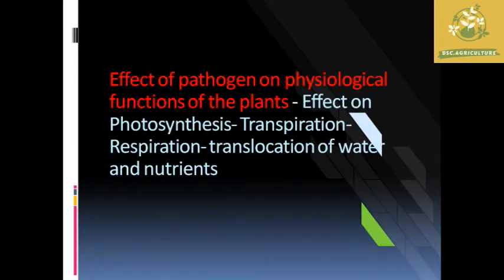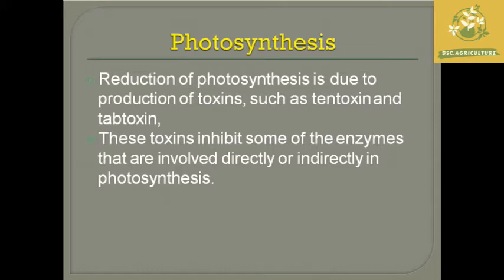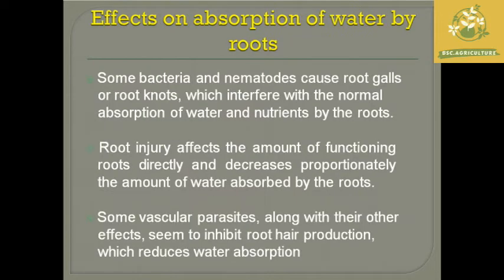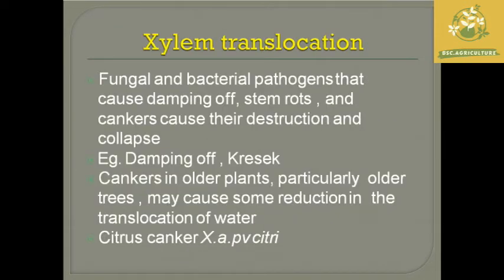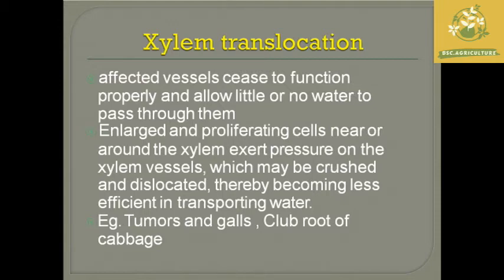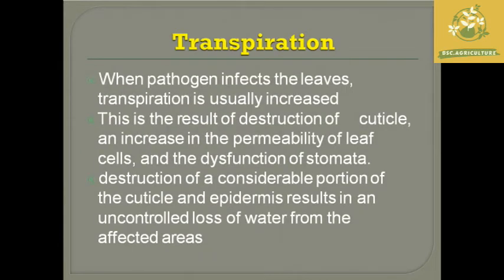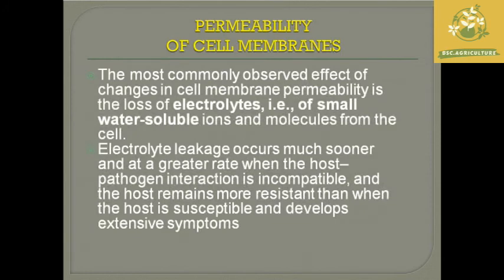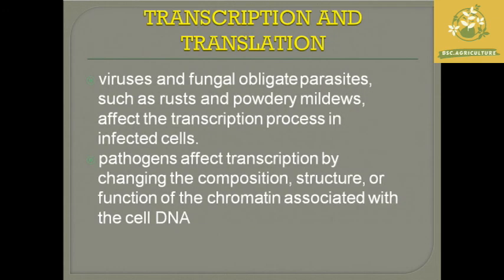Effect of pathogen on physiological functions of the plants